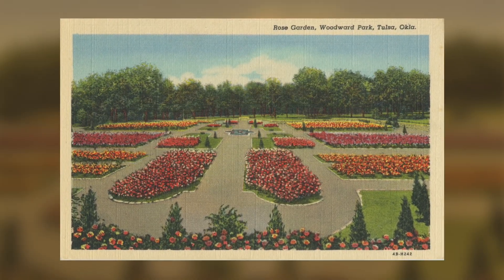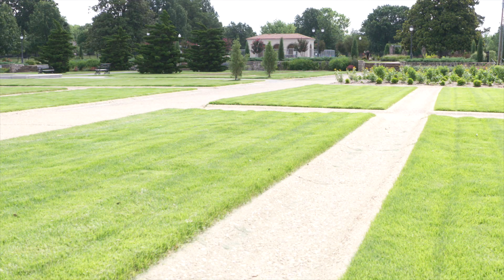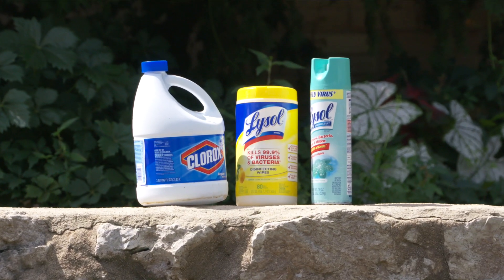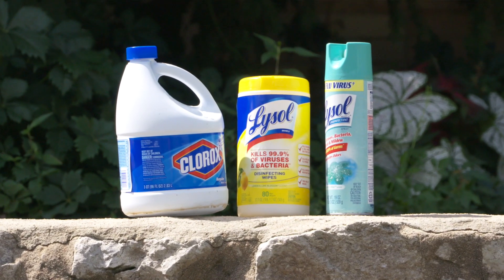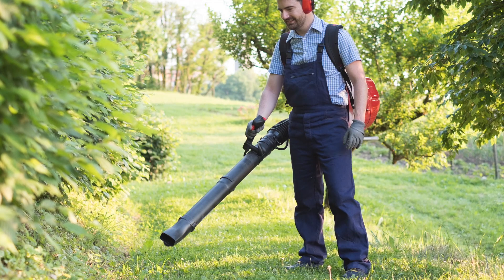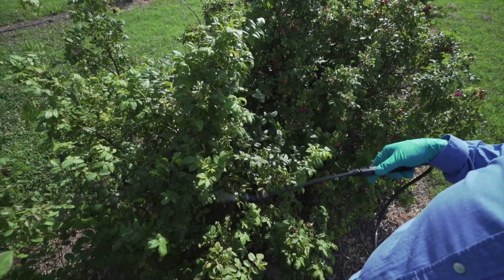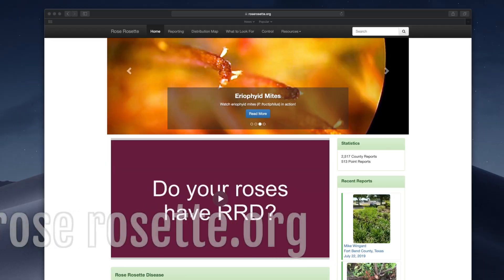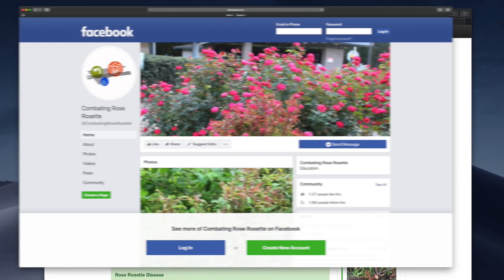Combating Rose Rosette: Maintaining a Healthy Garden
Jen Olson with the Plant Disease and Insect Diagnostic Laboratory at Oklahoma State University discusses how to maintaining a healthy garden can help avoid Rose Rosette. This eight-part series looks at symptoms, causes, management, new research, and reporting of this devastating disease.